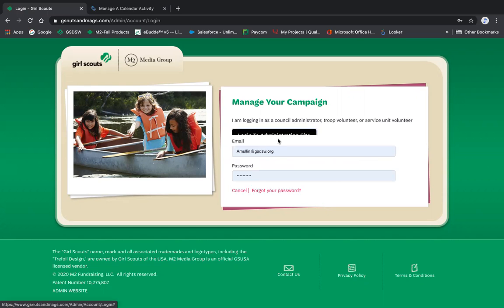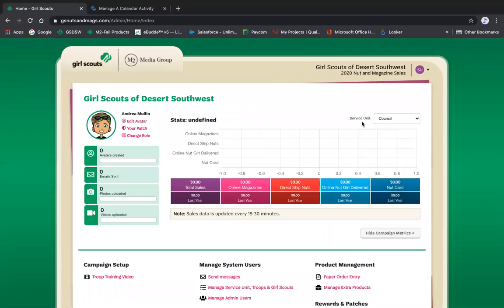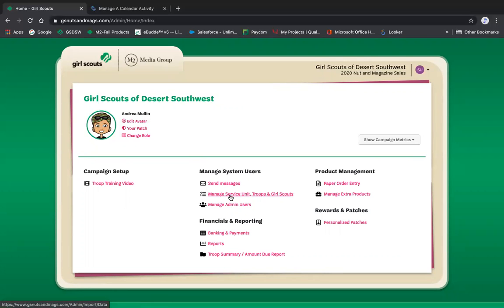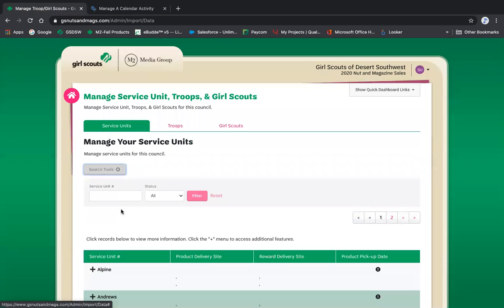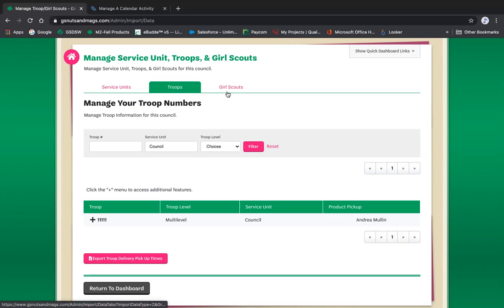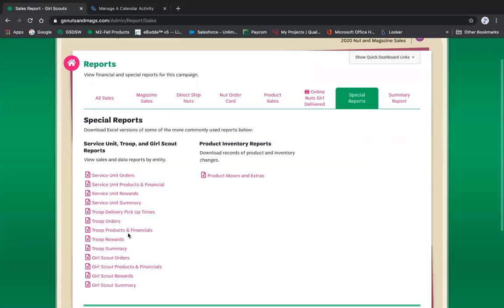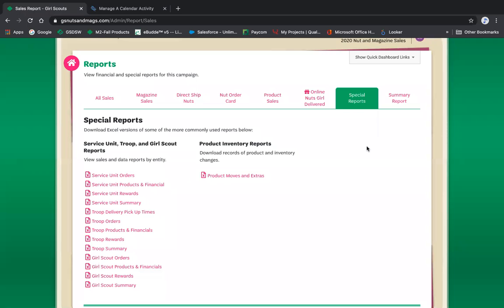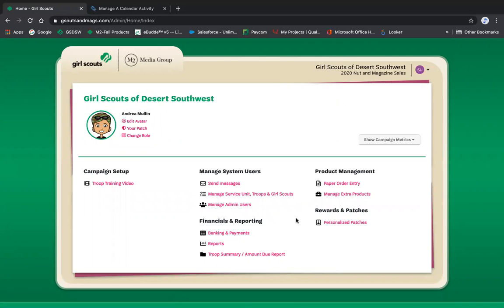Just-in-Time Training: Dashboards Service Units